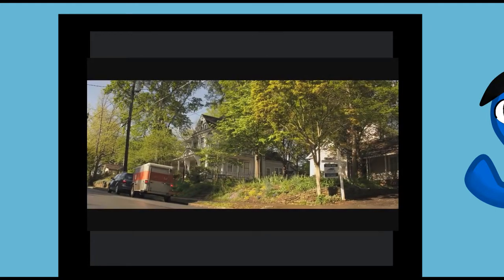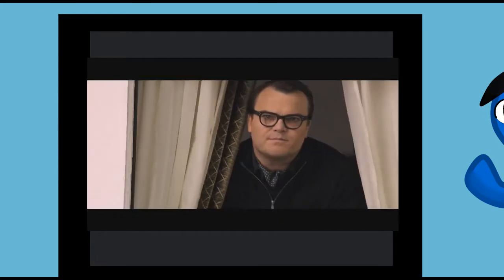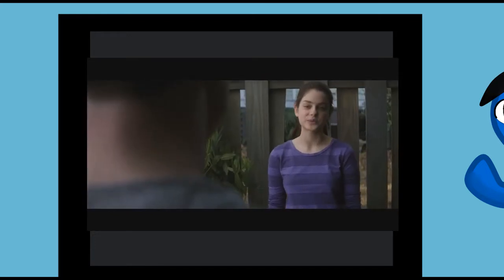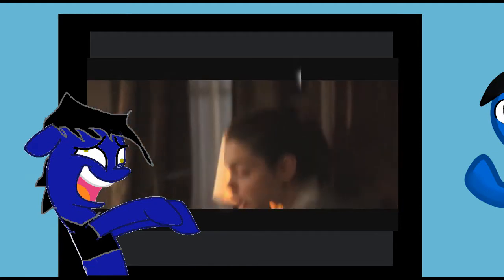Roshi's Reel Reviews - Goosebumps the Movie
Creepy, Kooky, mysterious and...sort of spooky? Most of the art for my OC was done by : SammyisFun